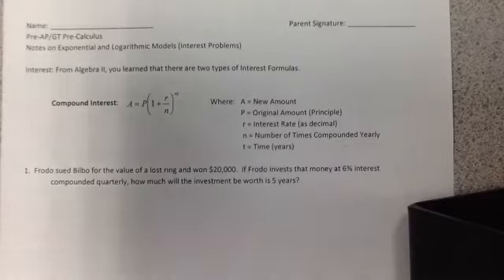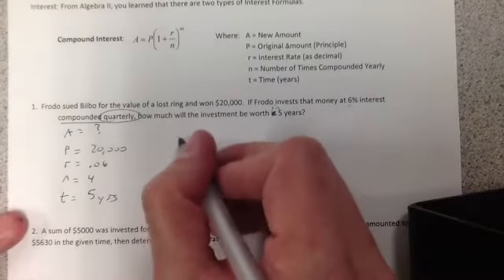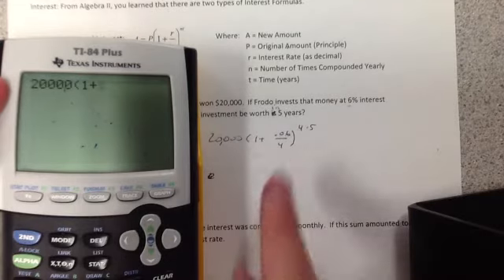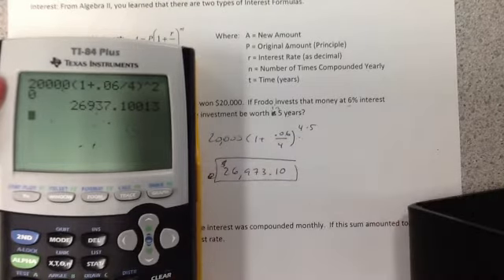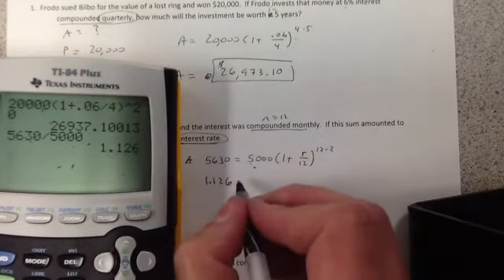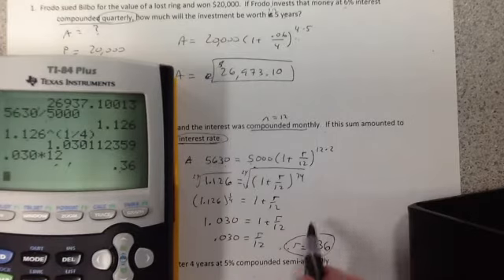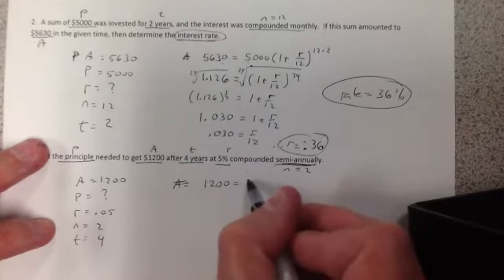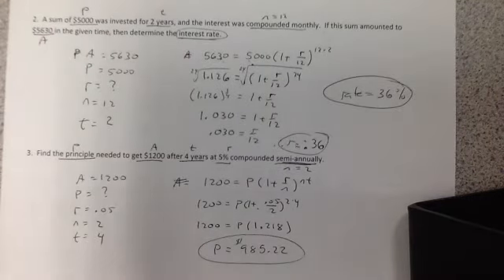Log Apps Interest Part 1